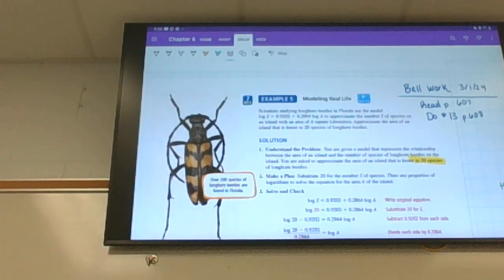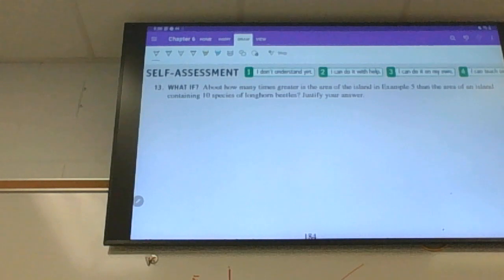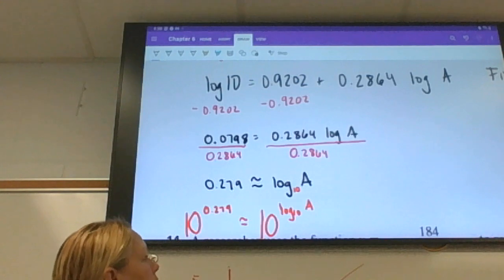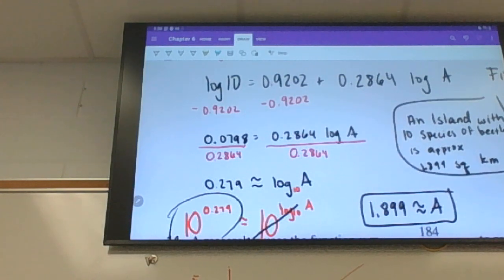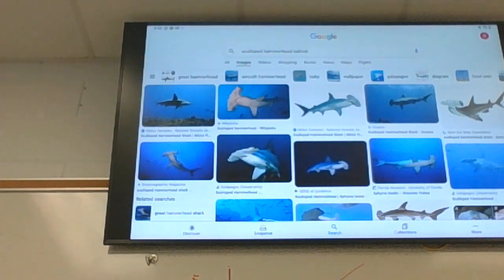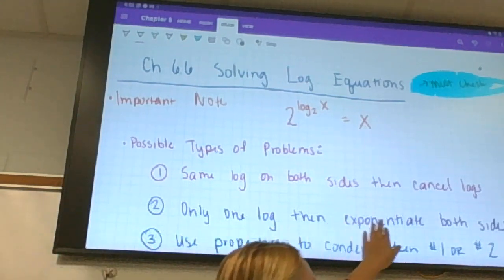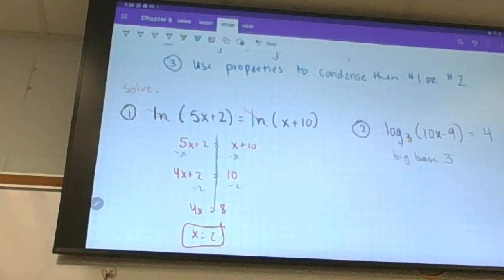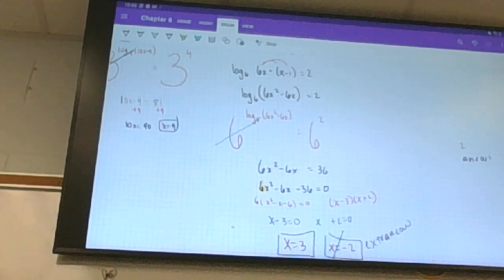Friday PAM 3